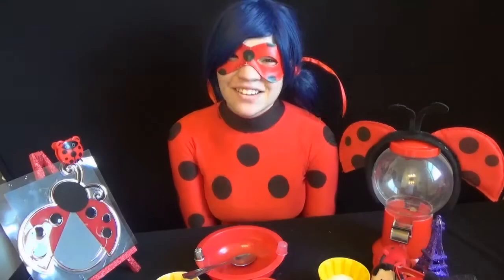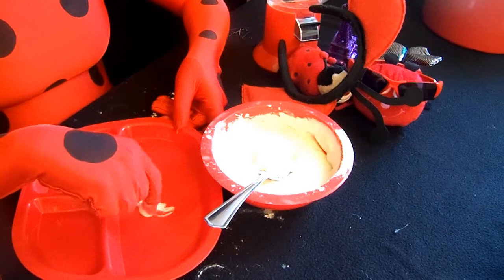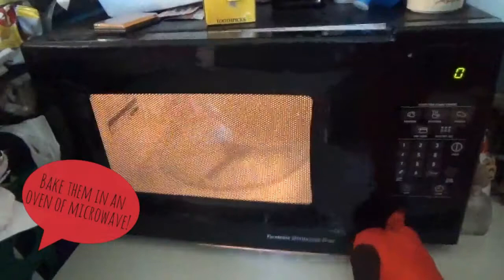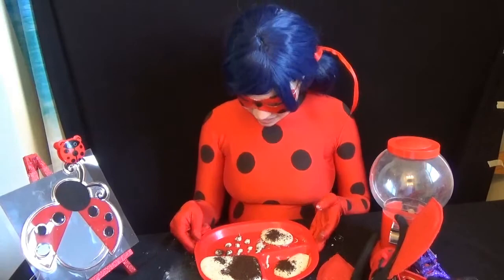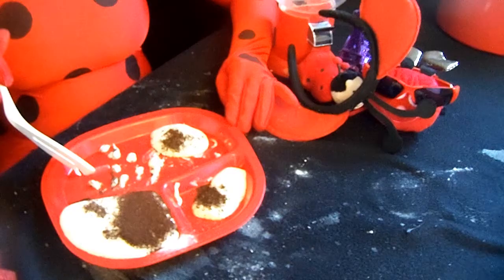Thimble Thursday - DIY Ladybug Earrings! - Miraculous May 2018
Ladybug knows what she's doing this time... Right???